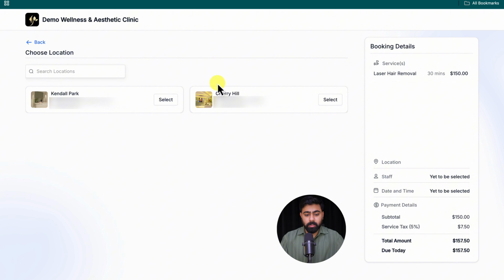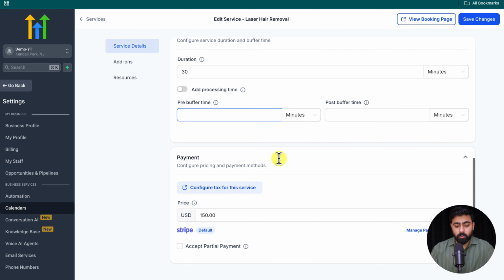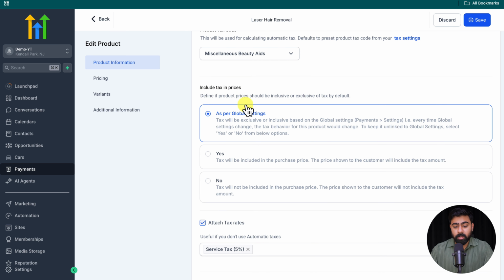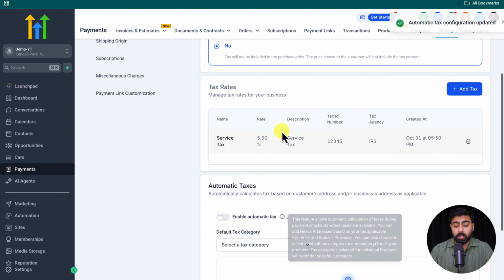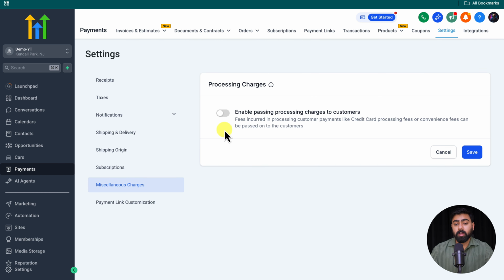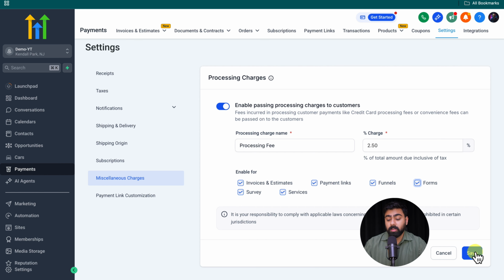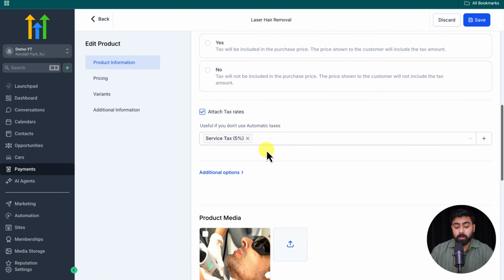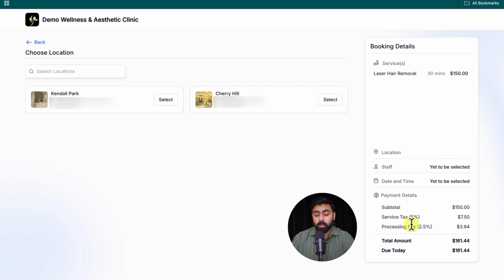How to setup Taxes and Processing Fees in Highlevel | GHL Tutorial